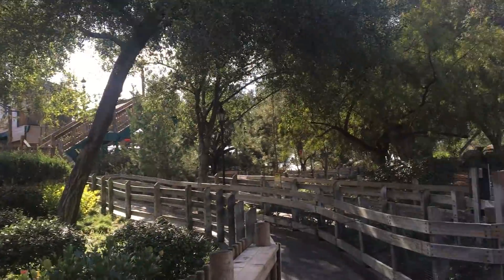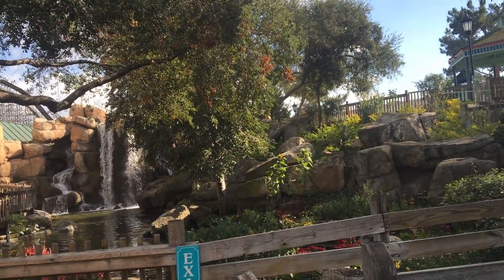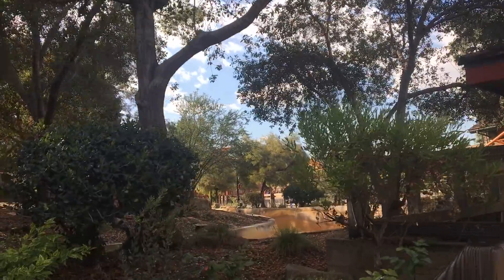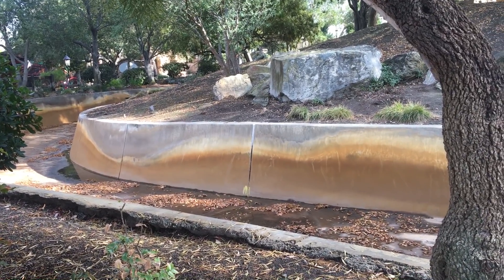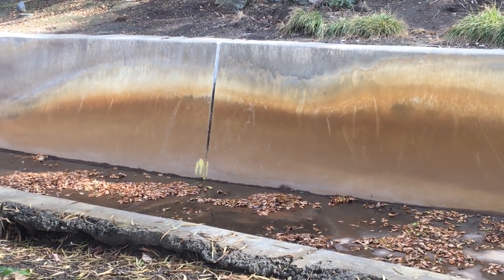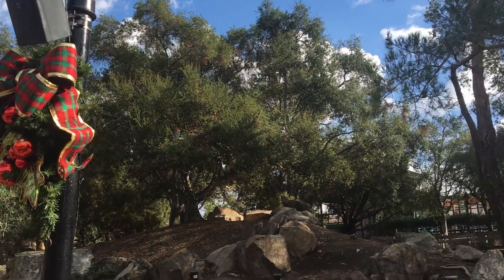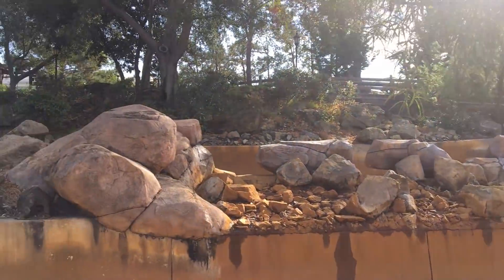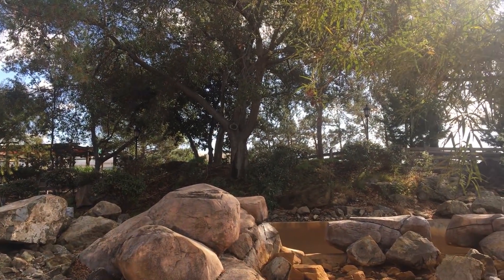Calico River Rapids Construction Update 11/30/18